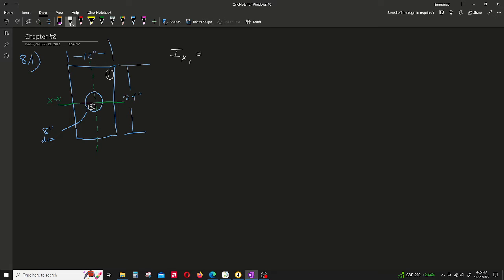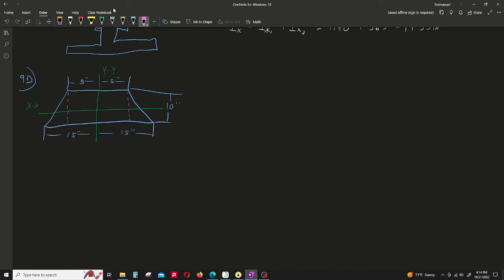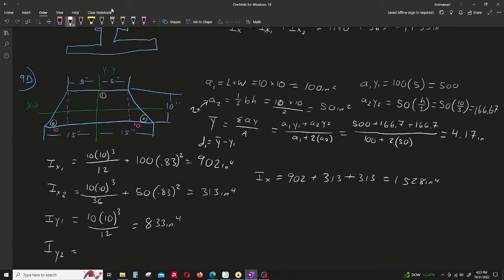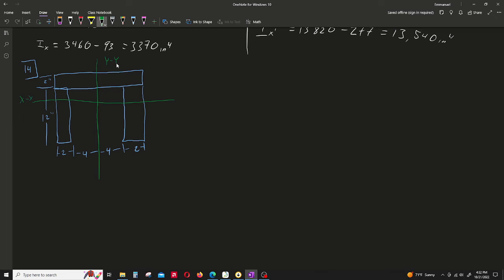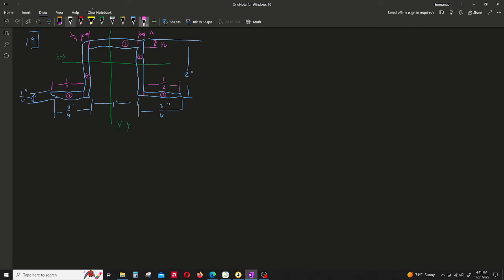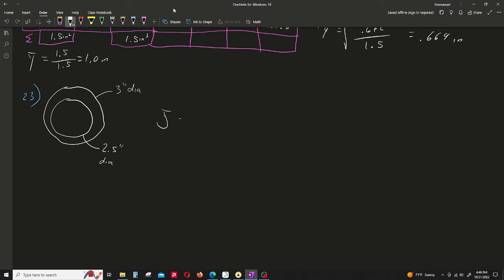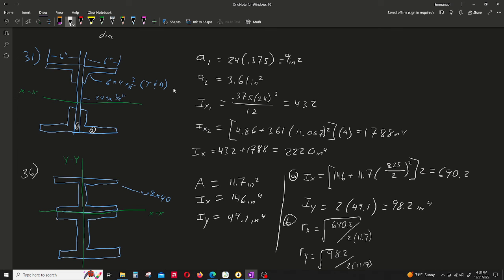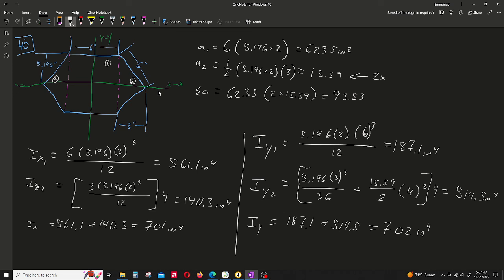Statics & Strength of Materials Chapter 8 Problems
Chapter 8 Homework problems:
00:00 - Problem 1A
04:33 - Problem 3
08:18 - Problem 9D
20:52 - Problem 11
27:42 - Problem 14
33:33 - Problem 19
45:13 - Problem 23
47:00 - Problem 31
51:35 - Problem 36
55:32 - Problem 40